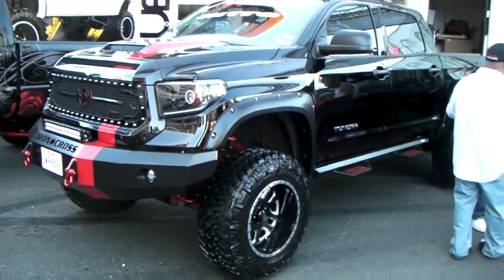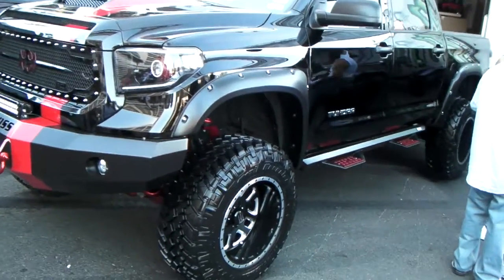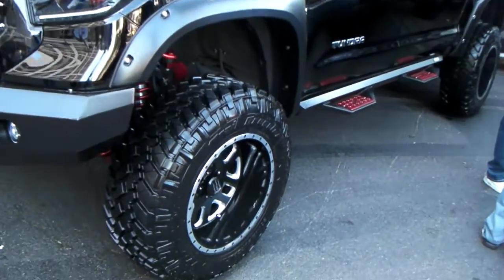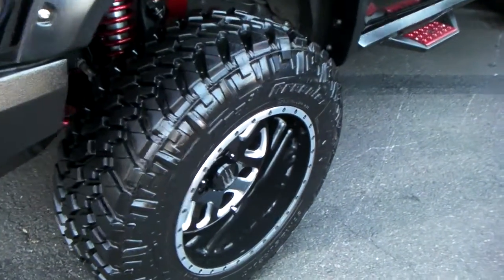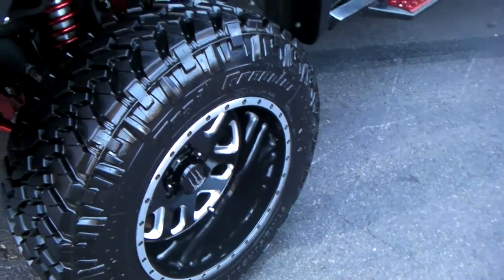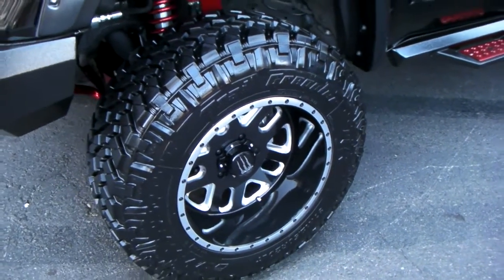DUBSandTIRES.com 20" Monster Edition Wheels Rims 37" Nitto Trail Grapple 2014 Toyota Tundra